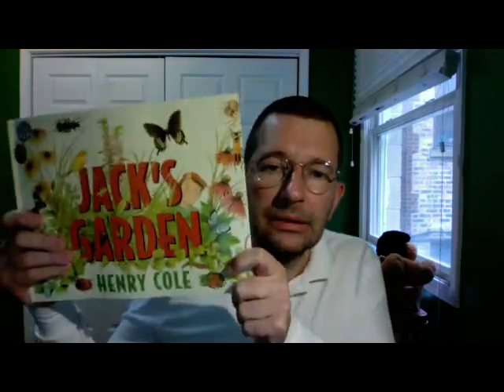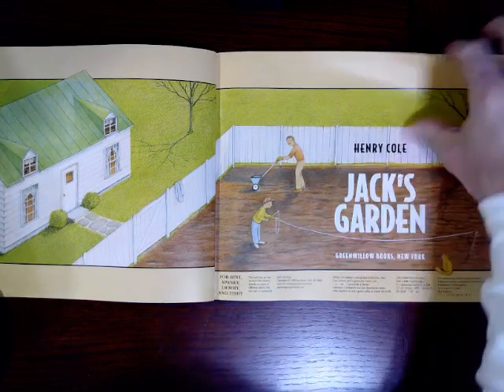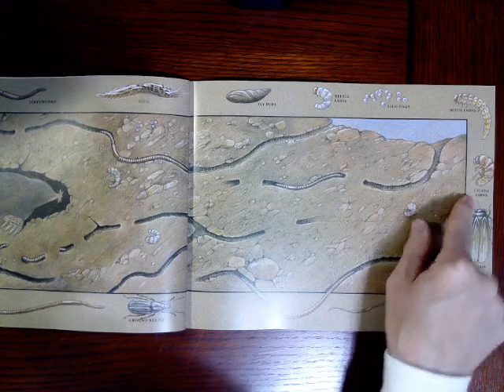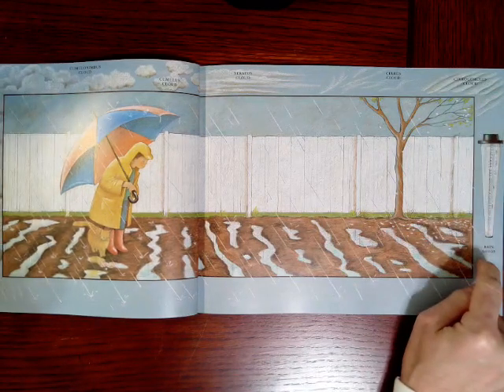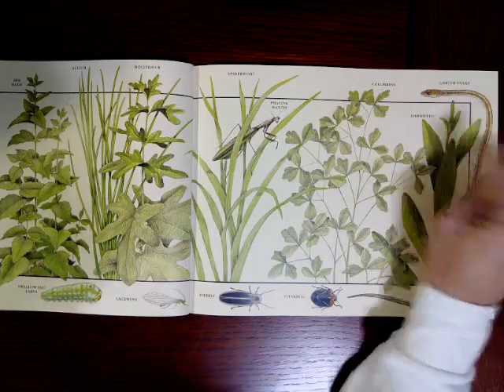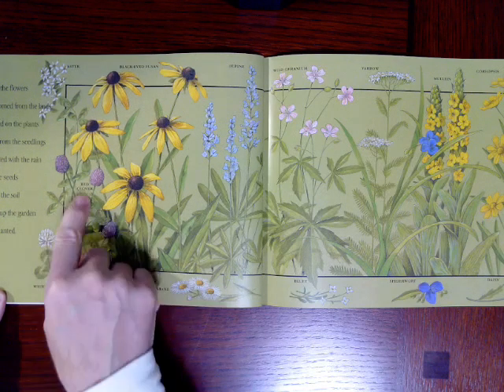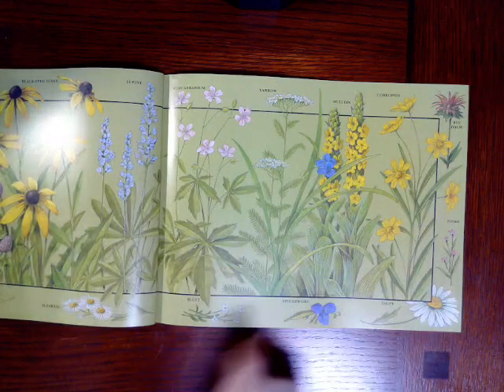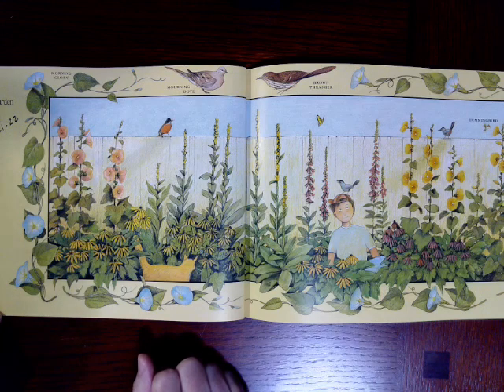Jack's Garden - Read Aloud & Writing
Be sure to watch the video to the end to see the writing lesson. Send me a copy of your work in ClassDojo.